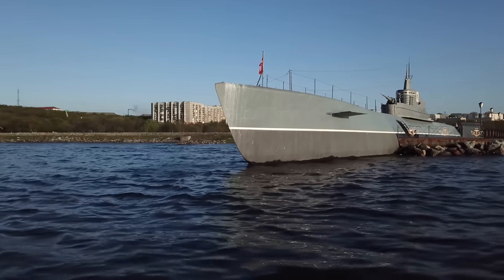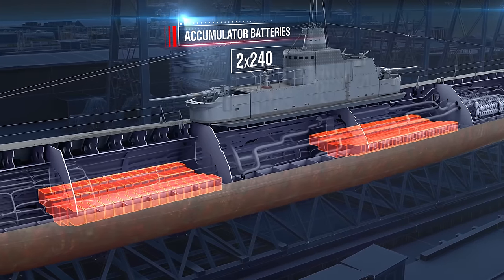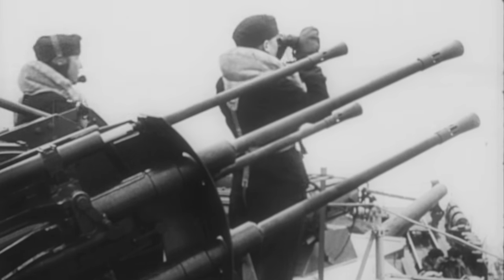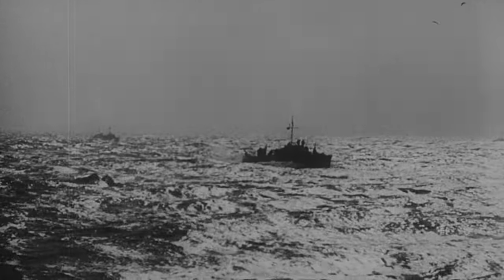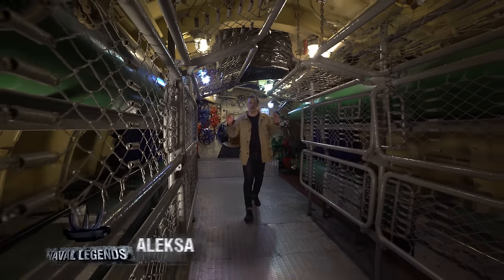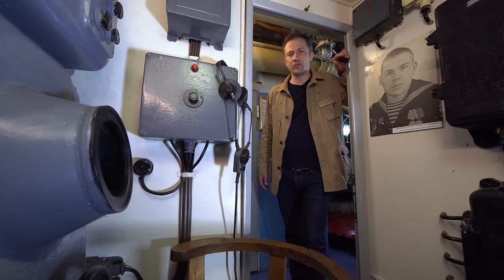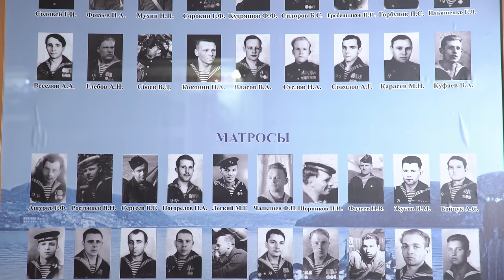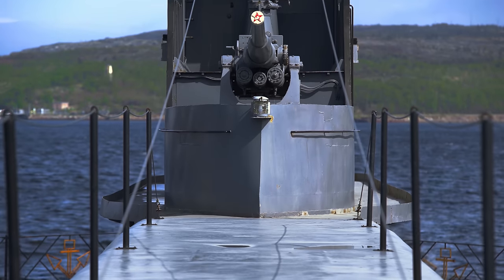Naval Legends. Submarine K-21 | World of Warships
The new episode of Naval Legends will tell you about submarine K-21.
Today, she’s permanently berthed in Severomorsk, where she serves as a museum ship. This is one of the K-class submarines, nicknamed "Katiusha" by sailors. In the spring of 1942, command of this ship was entrusted to Captain 3rd Rank Nikolay Lunin. This was the beginning of one of the most vivid pages in the history of the Soviet Navy.
What gallant deeds can K-21 boast of? Watch our video and find out!